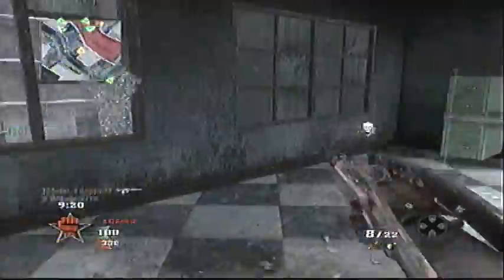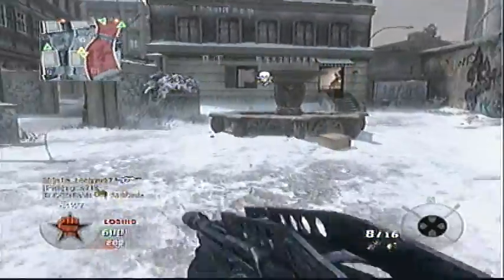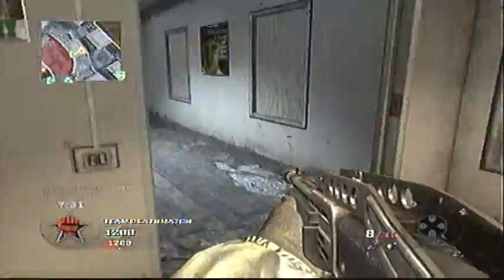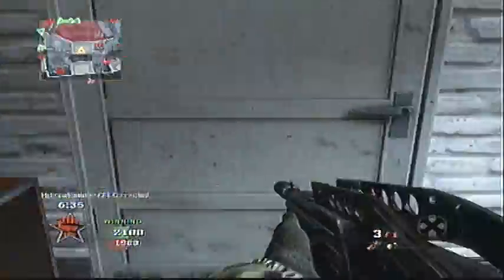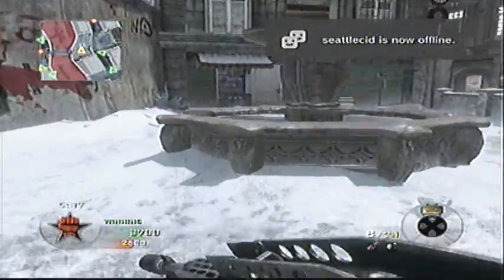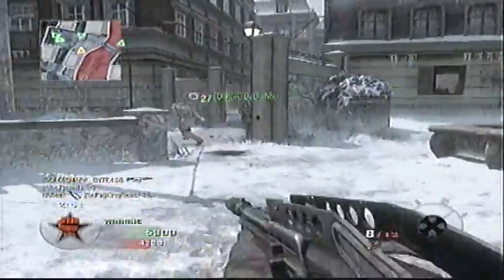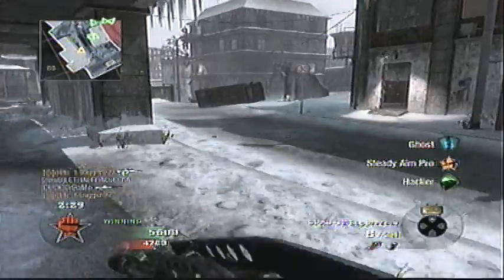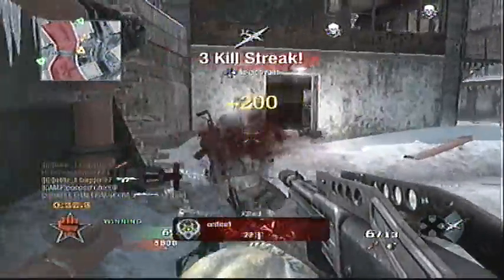Berlin Wall - Shotgun Decimation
Discussion includes: Playing well on Berlin Wall, shotgun tactics (Spas-12) and perk setups for your shotgun class.